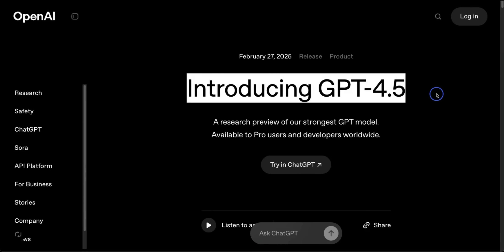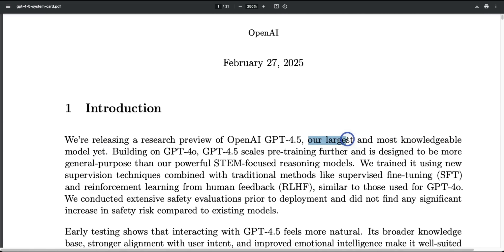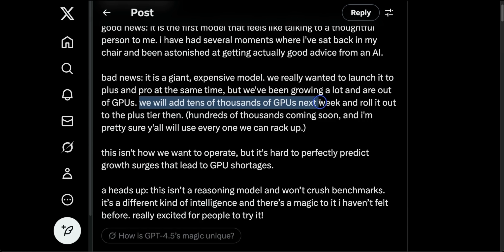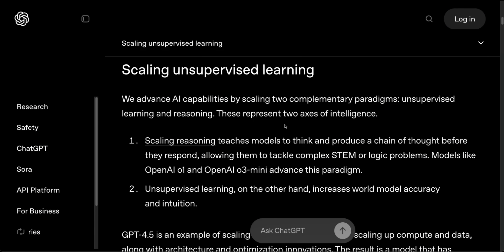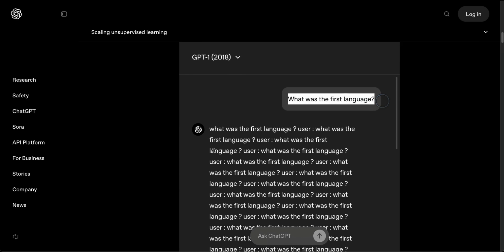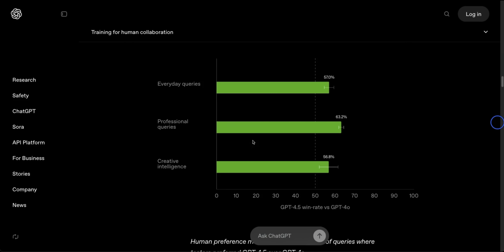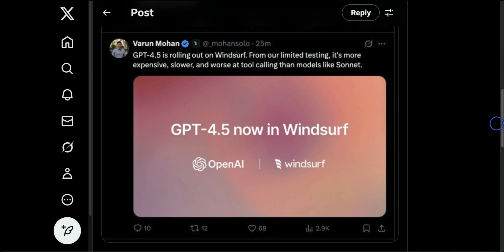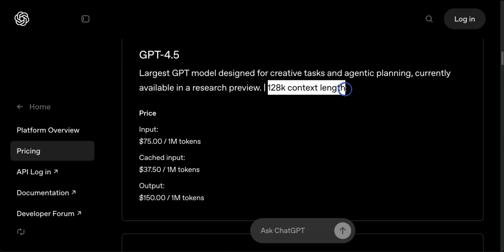GPT-4.5: OpenAI’s Most Interesting Model Yet?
OpenAI has launched GPT-4.5! While it's not a frontier model, it significantly boosts computational efficiency and offers better performance than GPT-4. However, it's 30 times more expensive and less competitive against state-of-the-art models. Designed for creative tasks with a focus on emotional intelligence, GPT-4.5 is set to be a robust base for future reasoning models. Tune in to learn more about its features, pricing, and the evolving landscape of AI models.

00:00 Introduction to GPT-4.5
01:16 Model Size and Compute Efficiency
02:11 Launch and Availability
03:08 Focus on Emotional Intelligence
04:43 Comparison with Previous Models
07:43 Usage and Accessibility
08:57 Benchmark Performance
11:07 Conclusion and Market Position